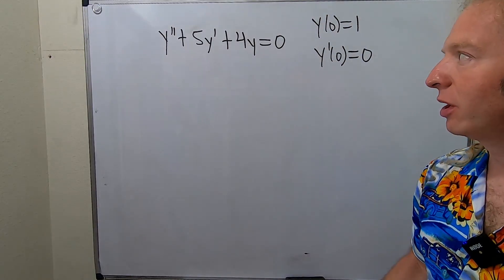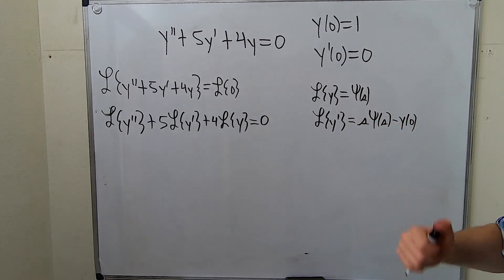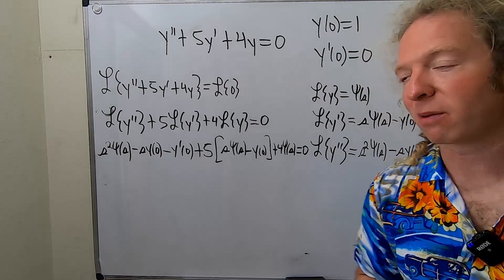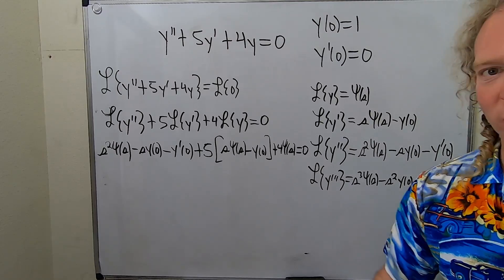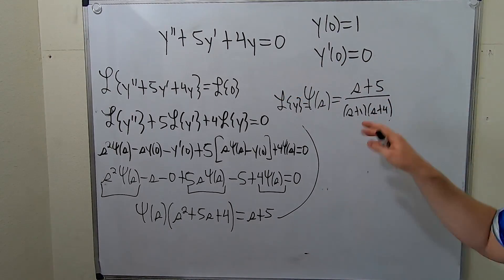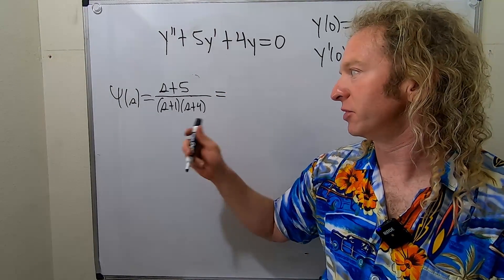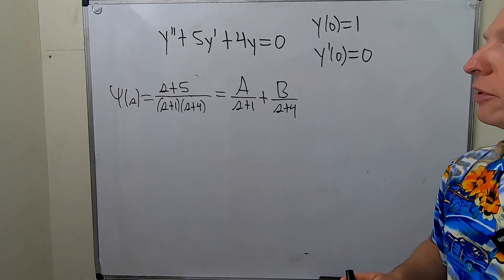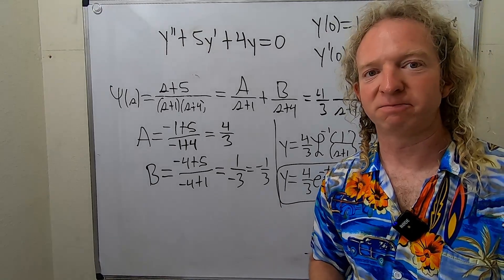How to Solve a Differential Equation Using Laplace Transforms y'' + 5y' + 4y = 0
In this video I will show you how to solve a differential equation using laplace transforms.